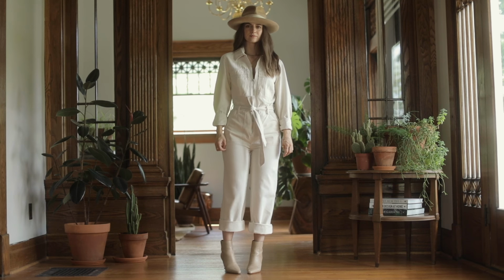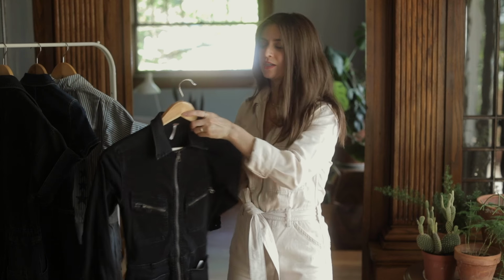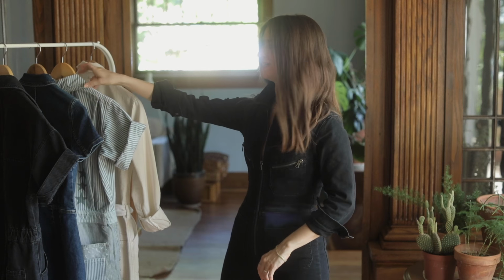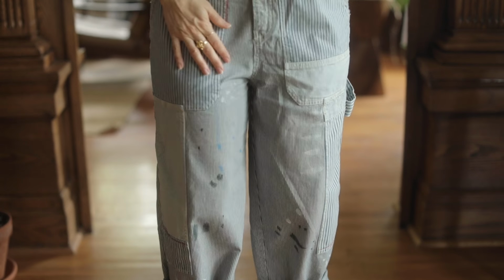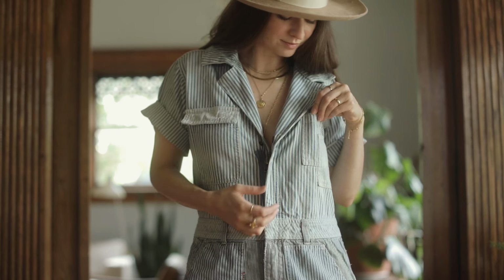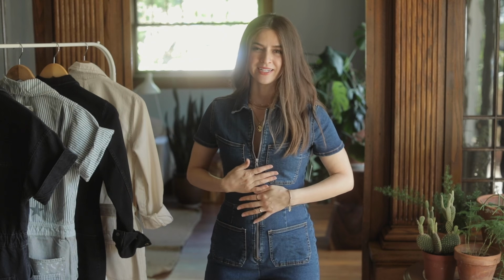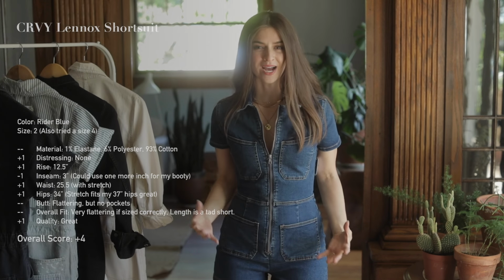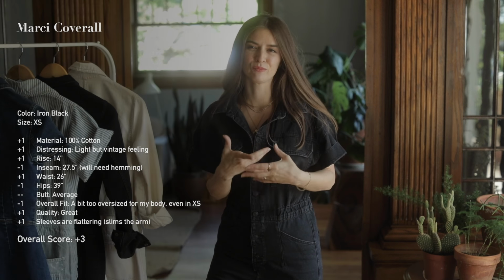Testing Jumpsuits: In Search of the Perfect Fit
Jumpsuits are one of my tips to look taller and also to get dressed in a rush (also called coveralls or boiler suits). They make you look instantly chic. They create one long line from shoulder to ankle, and some of my all-time favorites come in solid fabrics, floral prints, and vertical stripes. The ones I am reviewing today are from Free People. I looked around, and they seemed to have the best selection from tight & chic to loose & comfy. There are a lot of options, so if you all like this I could make another episode as we get closer to fall.

*Nothing about this video is sponsored, and no pieces were gifted for the sake of this post. Thank you for supporting this channel!

0:46 // Charlie Coveralls, Eggnog, Size 2

1:42 // Lenox Jumpsuit, Black XS

3:27 // Motor City Jumpsuit, We The Free - Vintage Railroad, XS

5:14 // CRVY Lennox Shortsuit, Rider Blue Size 2

6:57 // Marci Coverall, Iron Black XS

// Accessories //
Boots, Mango 37 (Similar)
Hat, (Similar)
Choker, (14k, 15”)
Snake Chain Necklace (14k, 16”)
Coin Necklace (Gold Filled 14k chain, 17.5")
Rings:
- Rose, Pamela Card
- Small Thin Rings, Vrai